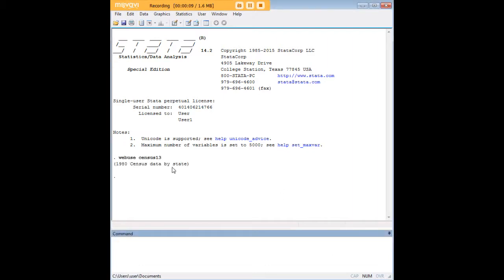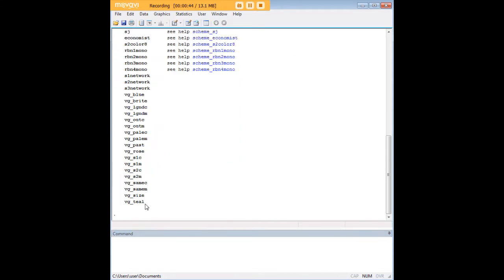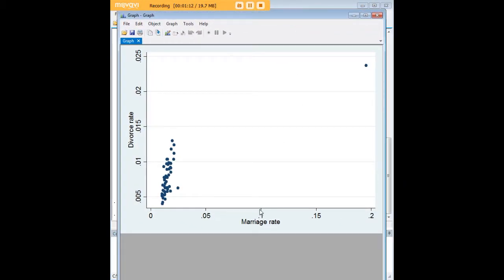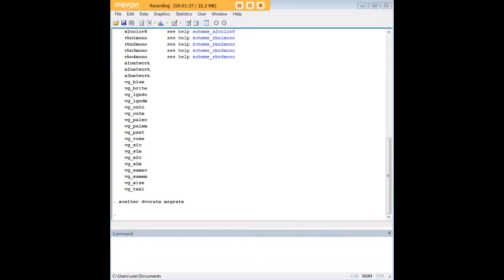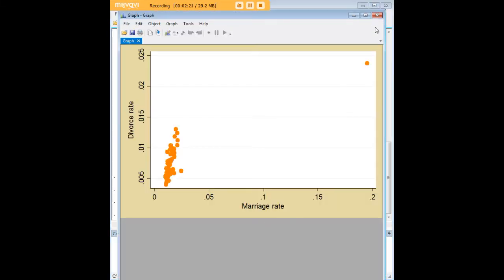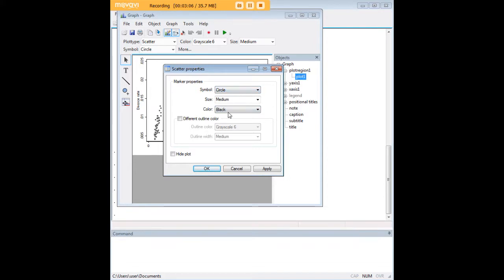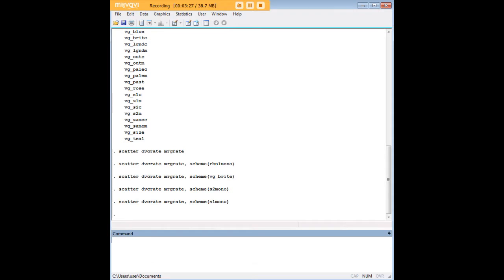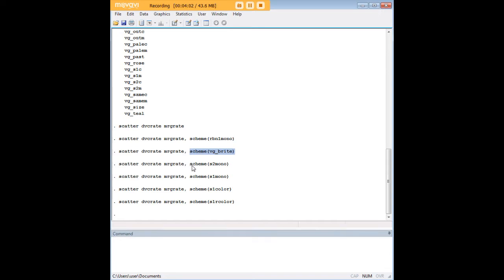Stata color schemes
Learn how to choose and change color schemes for Stata graphics.